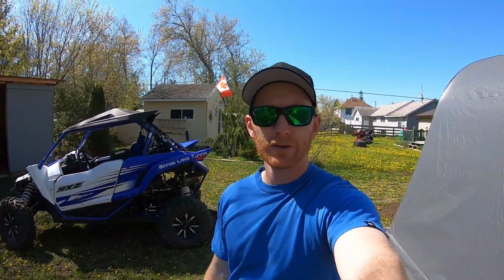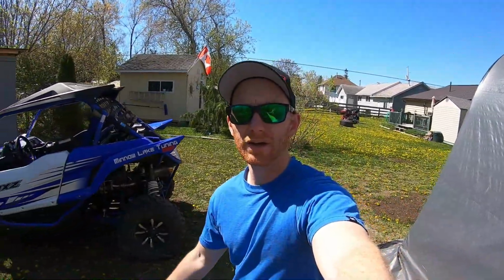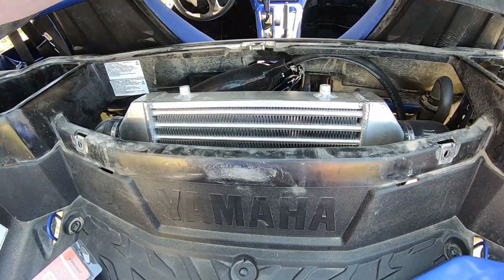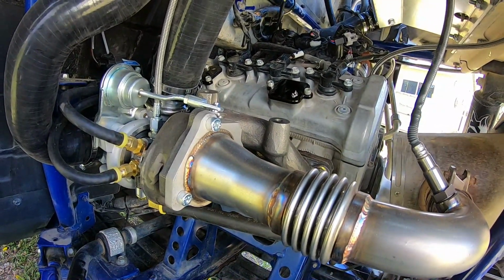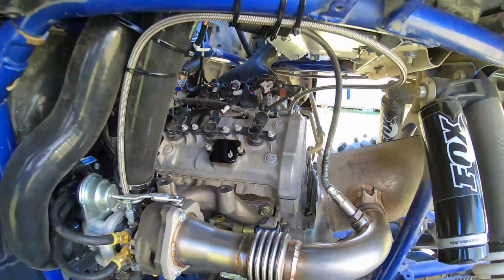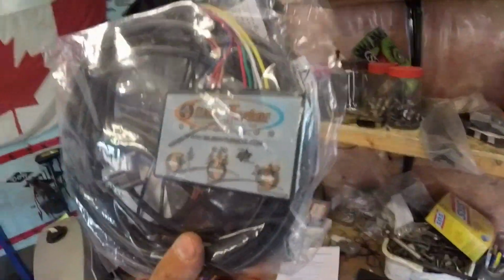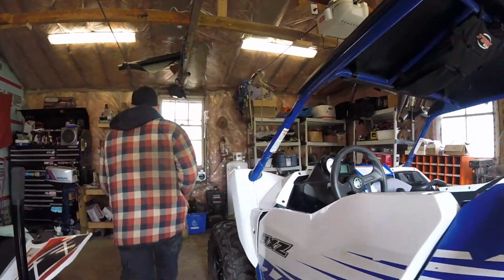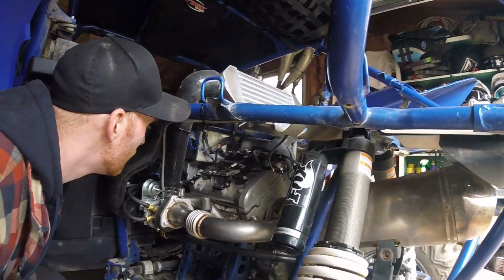YXZ Silber Turbo Install / First Impressions